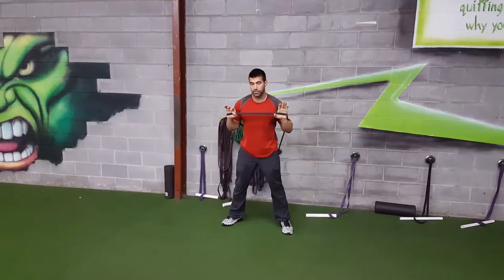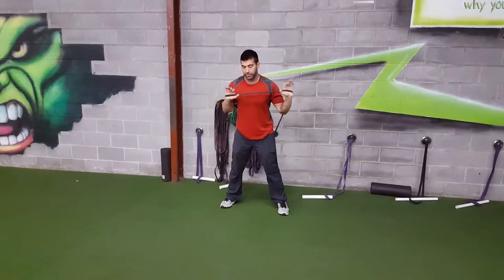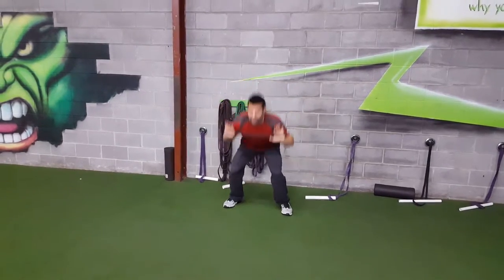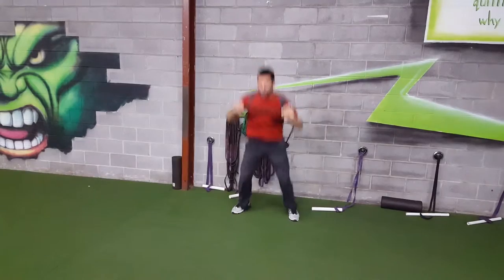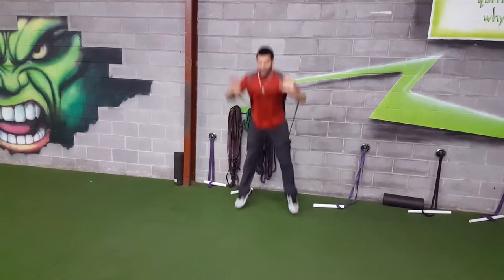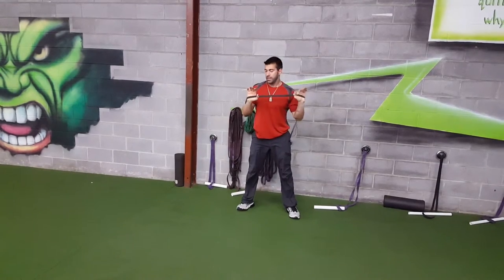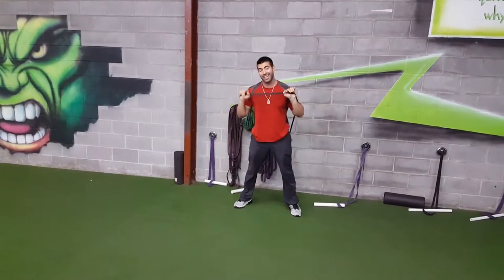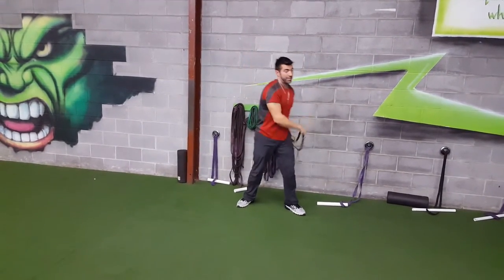Band squat push